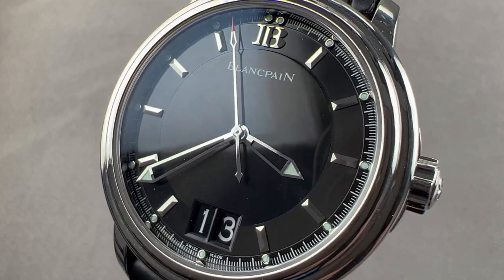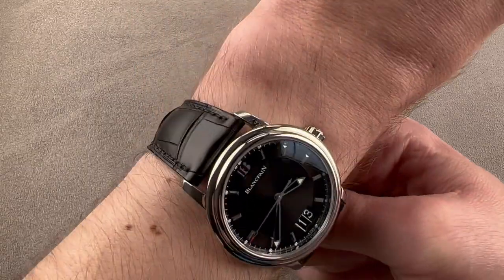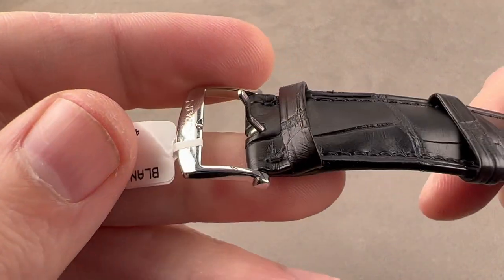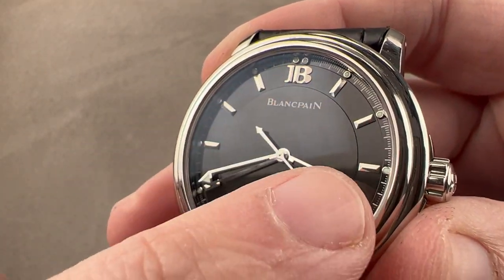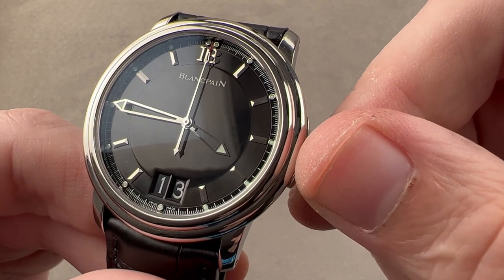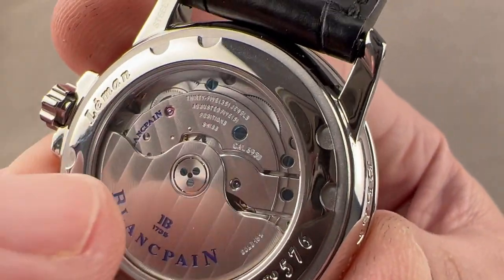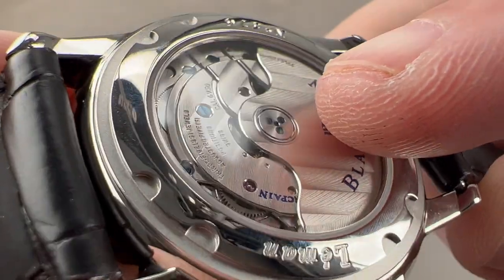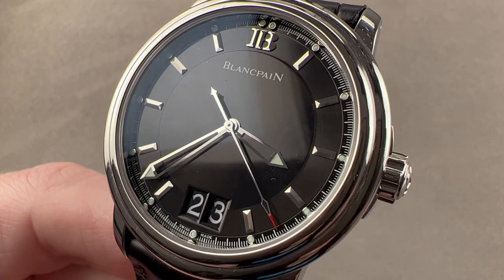Blancpain Leman Big Date Ultra Slim 2850-1130-53 Blancpain Watch Review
SKU: 4571733

The Blancpain Leman Big Date Ultra Slim 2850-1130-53 is encased in 40mm of stainless steel surrounding a black dial on a black alligator strap. Features of this Blancpain Leman Big Date Ultra Slim include hours, minutes, seconds and date.

For complete details, watch the full Blancpain Leman Big Date Ultra Slim review by Tim Mosso!